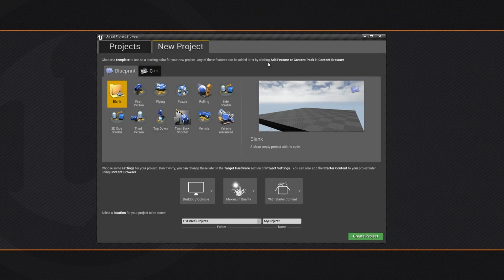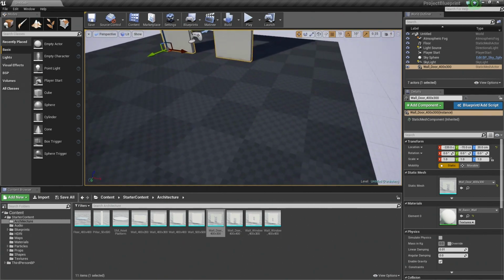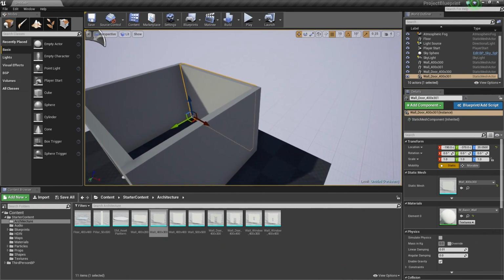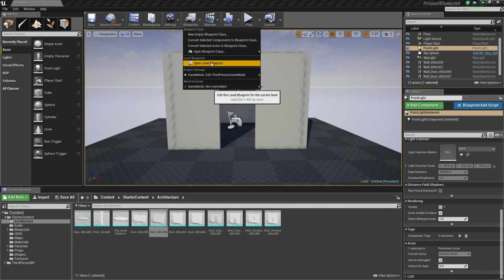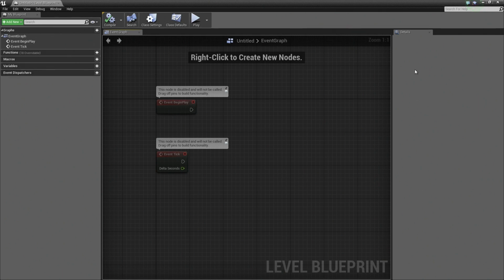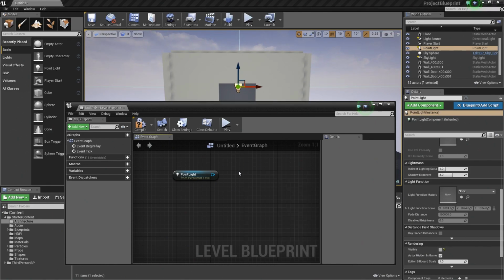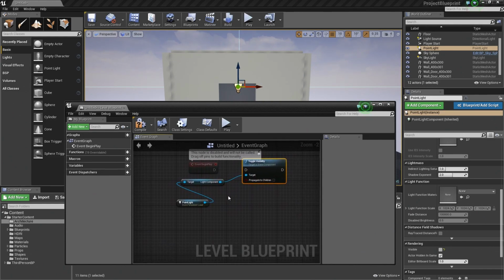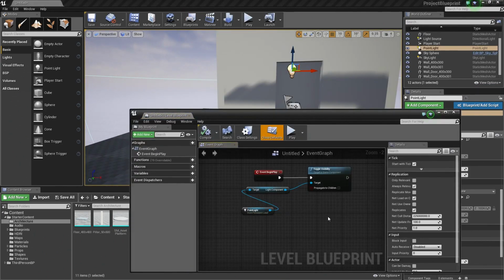Intro to Blueprints Turning on a Light via the Level BP 02 v4 8